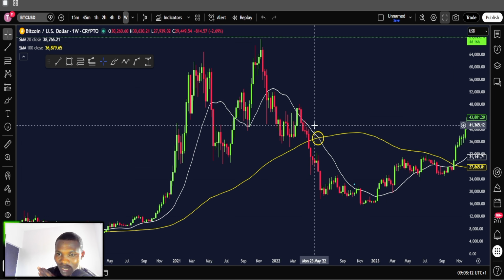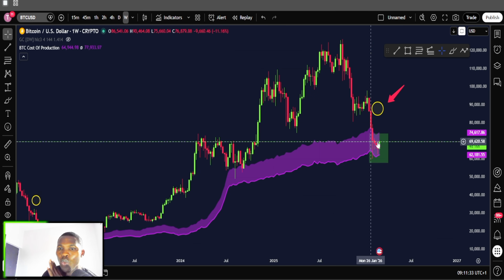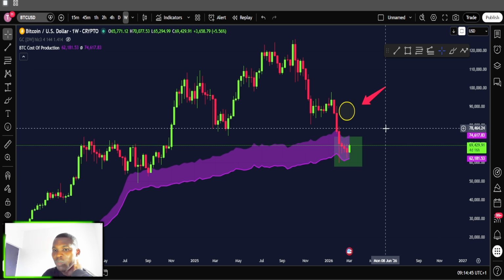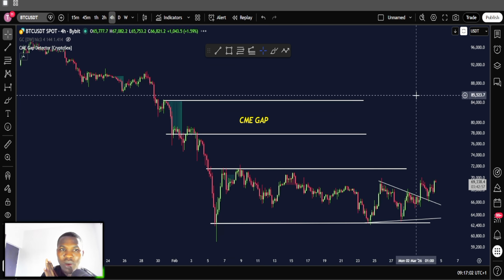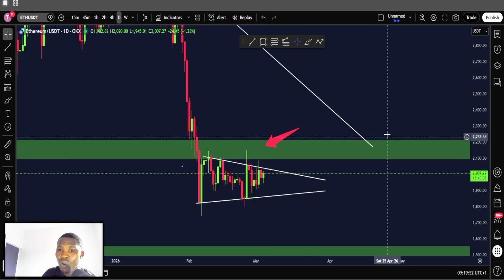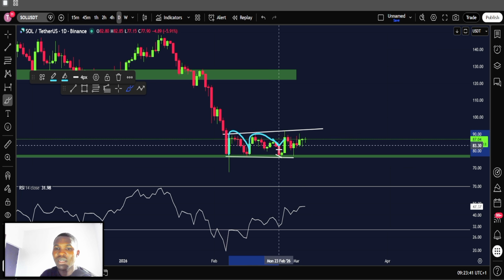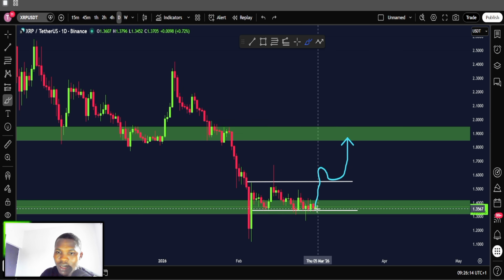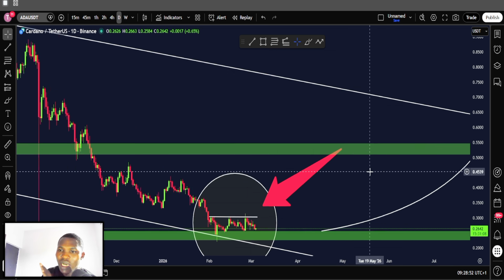THIS BITCOIN CHART HAS NEVER BEEN WRONG (Most Accurate Price Action) BTC ETH SOL XRP & ADA Analysis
Welcome to cryptotrendupdate channel.

In this video, I break down Bitcoin, Ethereum, Solana & XRP current market structure, key support and resistance levels, and potential price scenarios. I analyzed the trend direction, liquidity zones, and momentum to understand where they may be headed next.

This analysis is based on technical structure and market behavior, not speculation. Always manage risk and trade with a plan.

This video relates to the following: cryptotrendupdate,